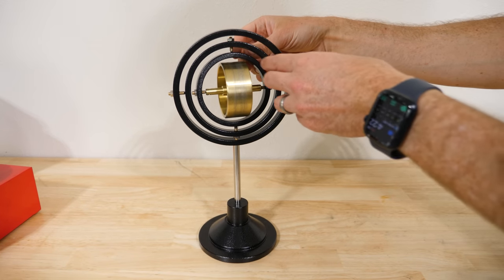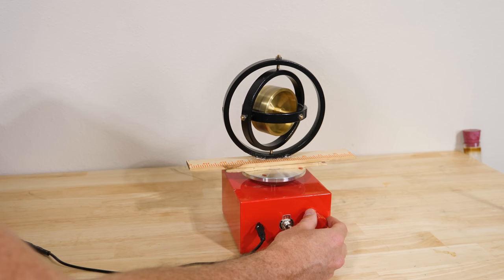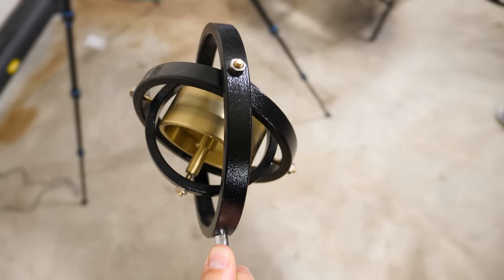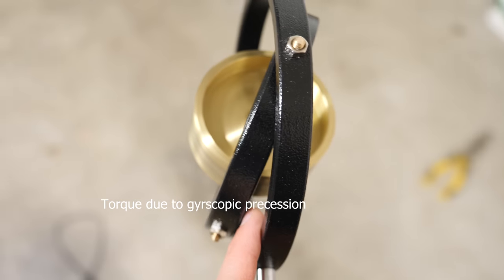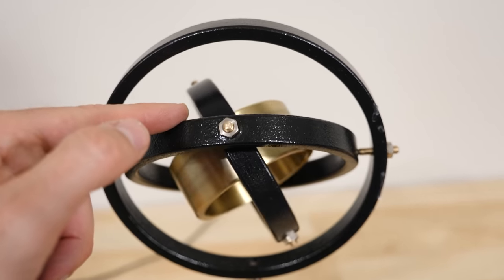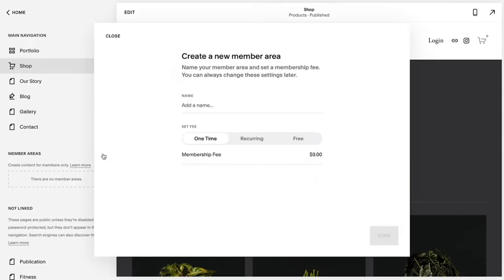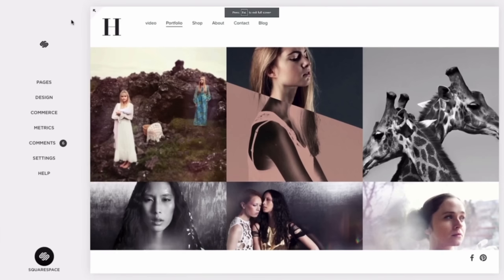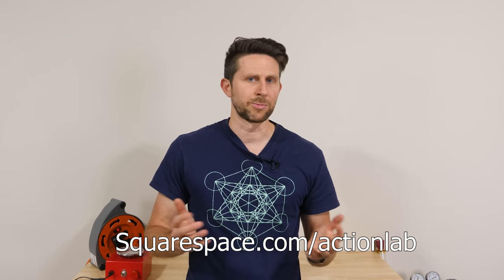Can Gyroscopes Provide Free Energy For The Planet?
I test to see if gyroscopes can provide free energy by extracting energy from the rotation of the earth.